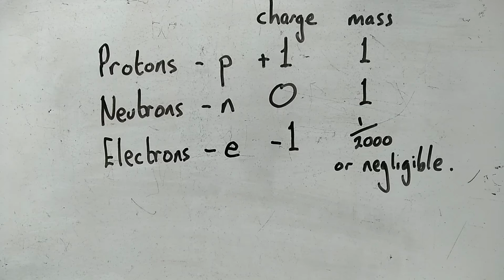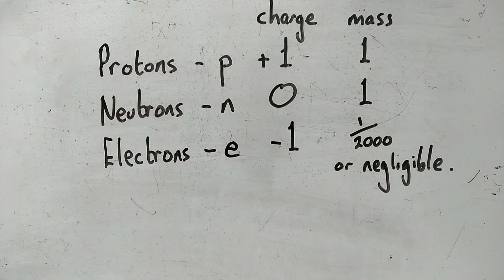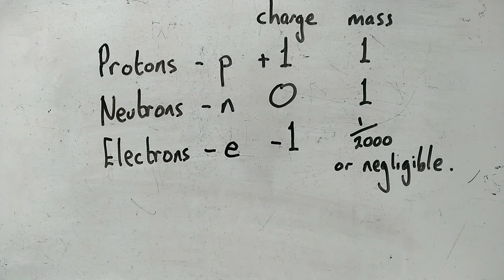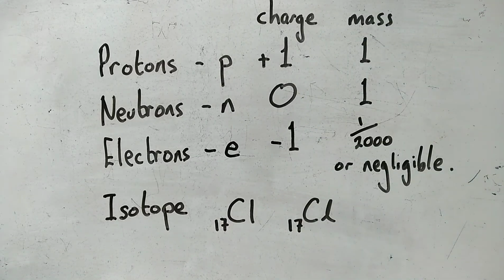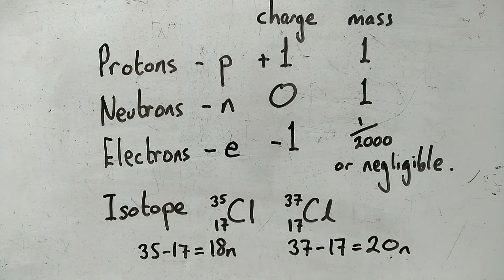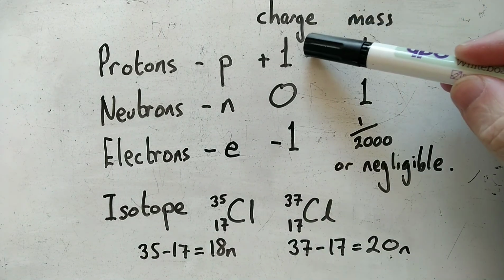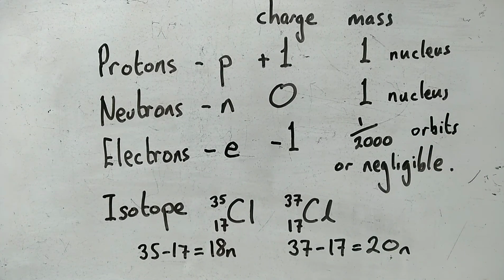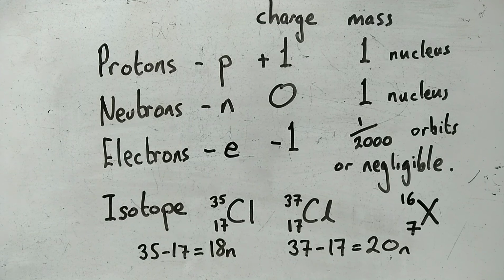Chemistry 3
Watch the video. Answer the questions on Sam learning. Check on show my homework for your time to talk to staff.